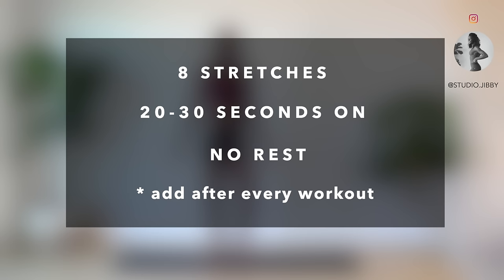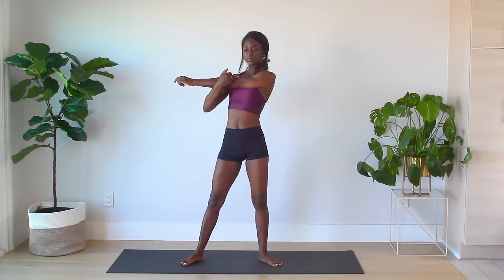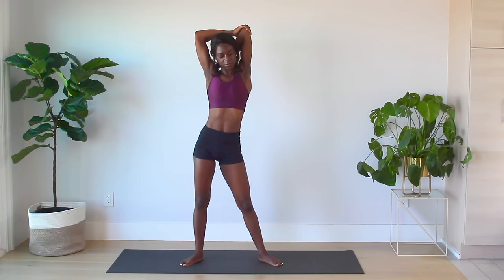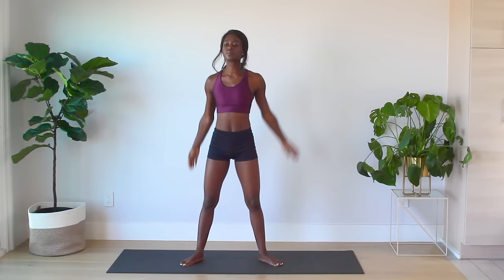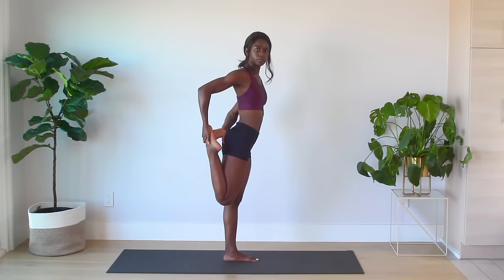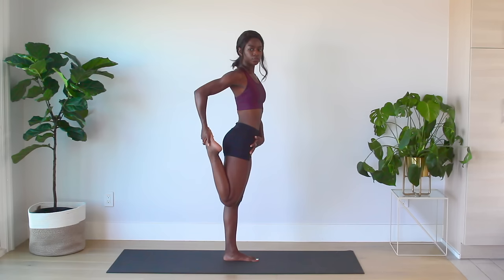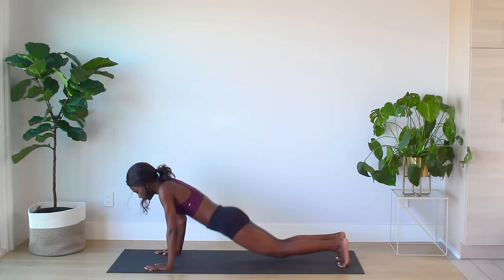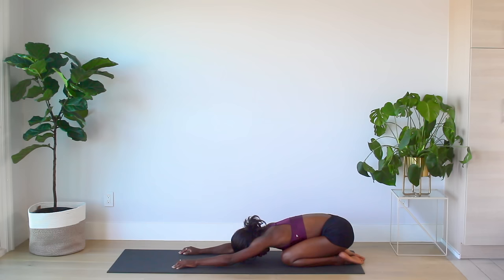5 MIN FULL BODY COOL DOWN STRETCHES || POST- WORKOUT FOR FLEXIBILITY || DO THIS AFTER EVERY WORKOUT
📲 If you’re struggling with getting started on your workout journey, I’ll get you a 14 day free plan to jumpstart your goals on my fitness app at this link!!

HEY FITFAM! This 5 minute full body cool down can be include after every workout. It's stretching for flexibility and recovery.

All of the workouts require no equipment & APARTMENT FRIENDLY modifications.

⭐️3 WEEK FULL BODY CHALLENGE ⭐️

Head to my site for the rest of the schedule.

⭐️SOCIAL MEDIA ⭐️

All information provided by Studio Jibby is of a general nature and is furnished only for educational/entertainment purposes only. No information is to be taken as medical or other health advice pertaining to any individual specific health or medical condition. You agree that use of this information is at your own risk and hold Studio Jibby harmless from any and all losses, liabilities, injuries or damages resulting from any and all claims.